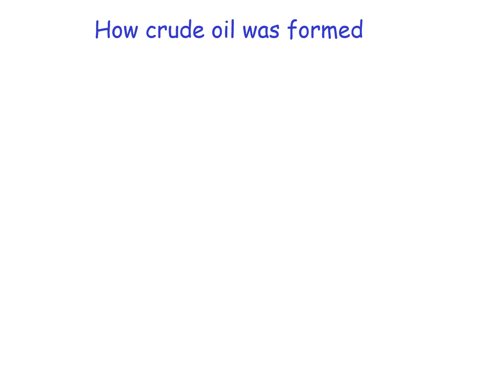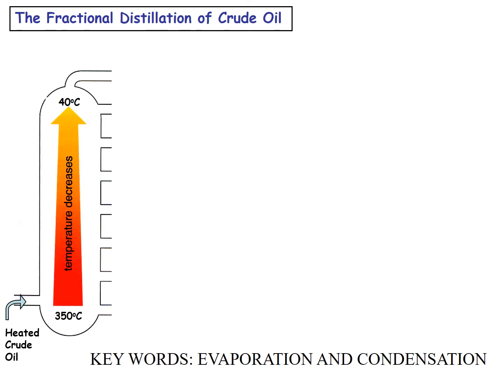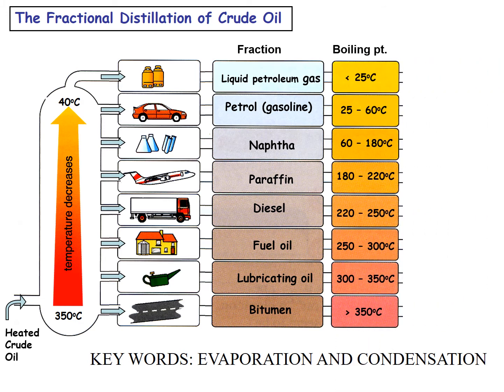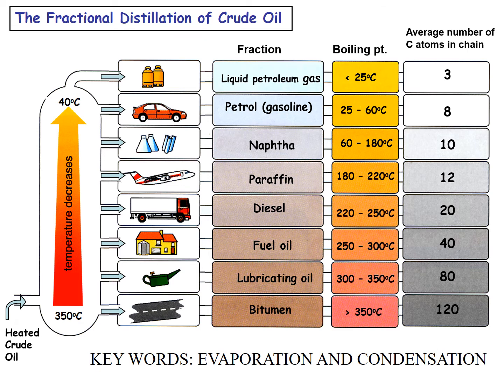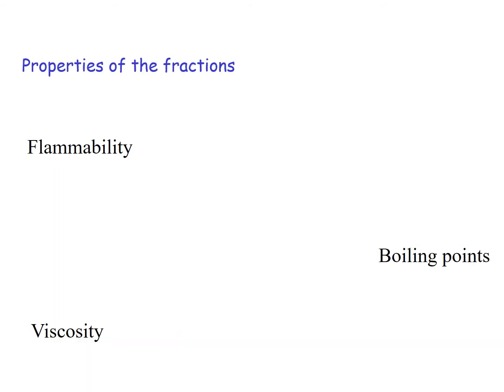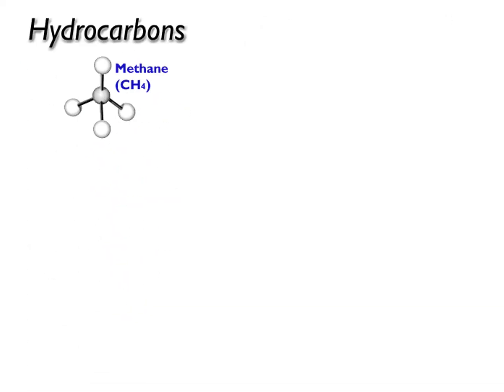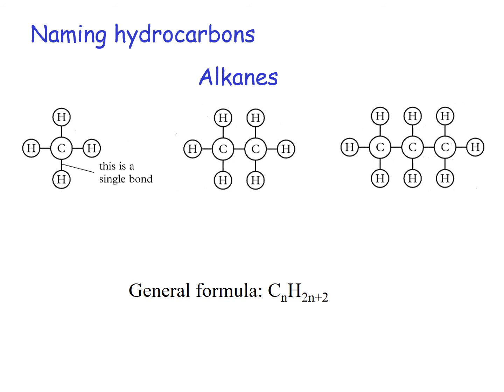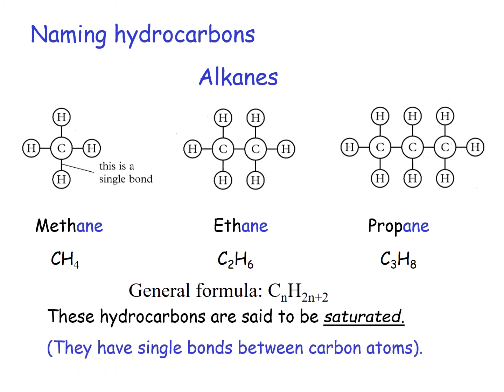Knole Academy | Science | Mr S Deighton | Year 11 | Crude Oil